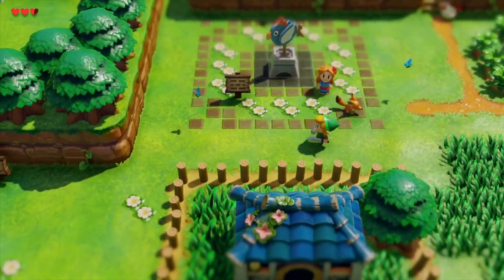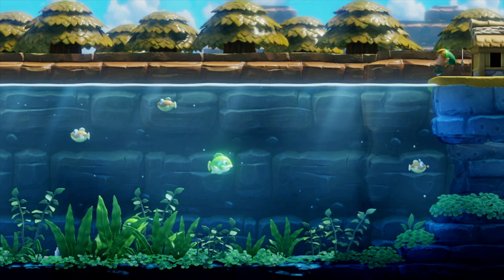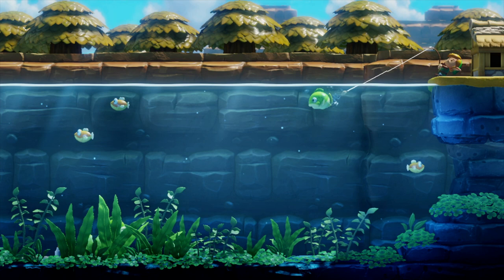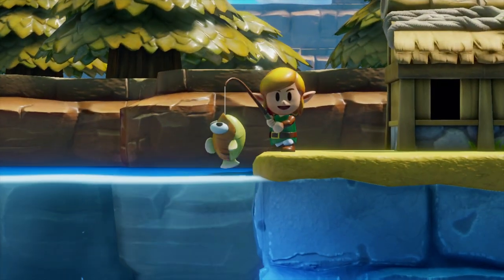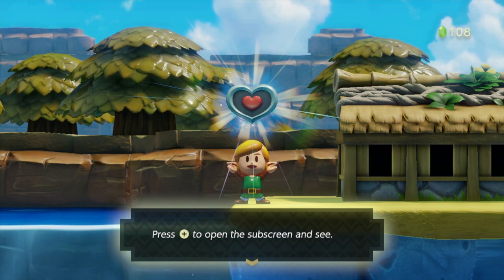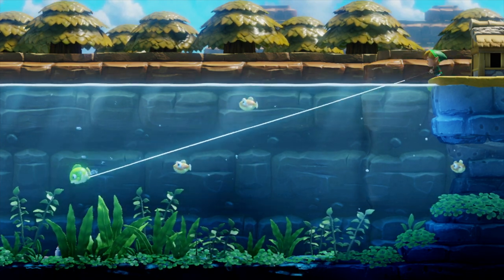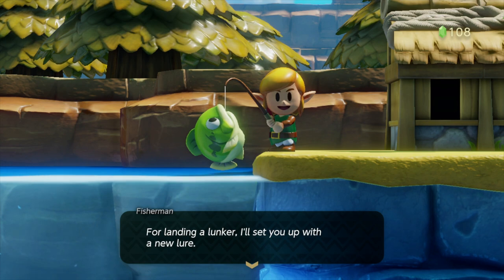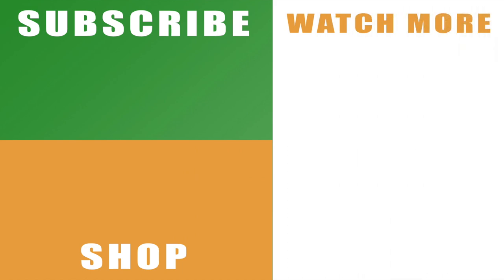Zelda Link's Awakening fishing tips & how to catch fish (Switch)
Check out our The Legend Of Zelda: Link’s Awakening Switch fishing and how to fish tutorial to see how to catch fish easier in Mabe Village.

The fishing mechanics are fairly involved for the Nintendo Switch remake of Link’s Awakening. There are a lot of points, hints and tips that will help you catch fish easier that aren’t covered by the fisherman. The video will take you through everything that you need to know, including how to get the big fish at the bottom. The tricky part is knowing what to do when then start to full on the line so they don’t get away. Once you master that part of the video you’ll be set.

You can read more about The Legend Of Zelda: Link’s Awakening Switch or with the official Nintendo Twitter

Remember to hit that like button and share our The Legend of Zelda Link’s Awakening Switch fishing and how to fish tutorial video on Facebook, Twitter, Google+, Pinterest or any other social media channel you use. This is part of our wider series on the remake, which will include more of a guide, hints and tips, plus videos on tough sections and boss fights in the game.